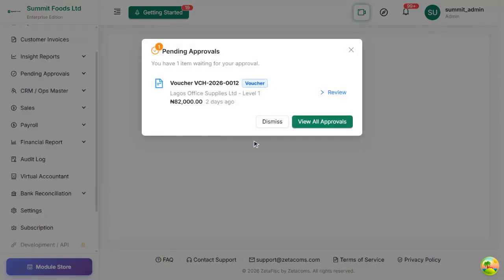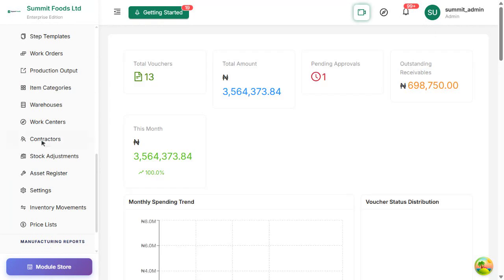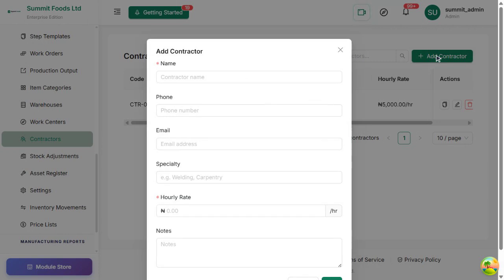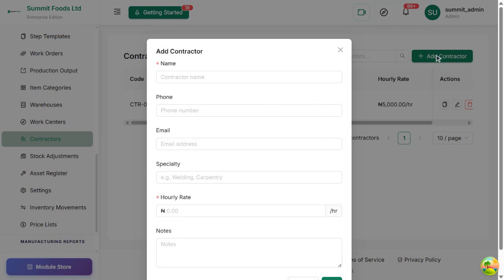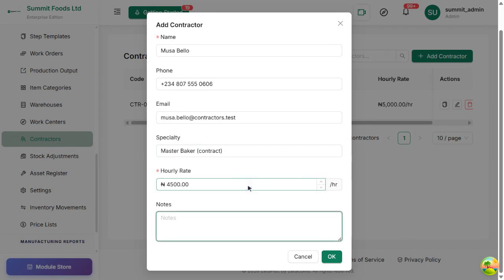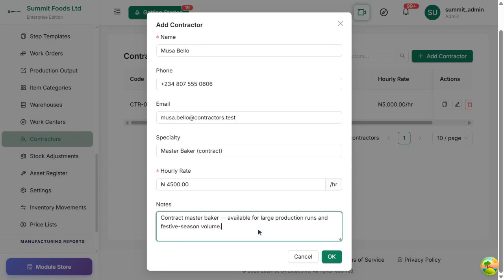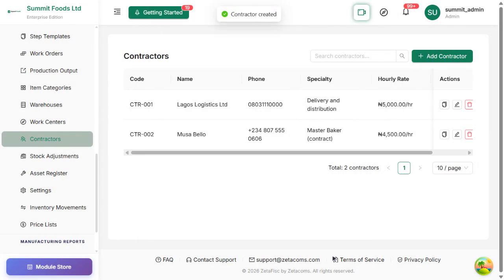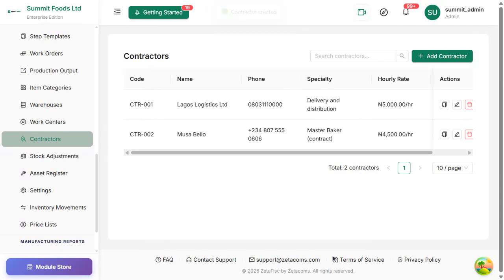Contractors & Hourly Labour Rates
Register external contractors as people, each with an hourly labour rate. This rate becomes the labour-cost source when you cost a recipe.

A ZetaFisc tutorial (Manufacturing).